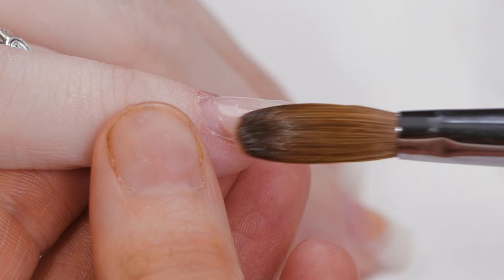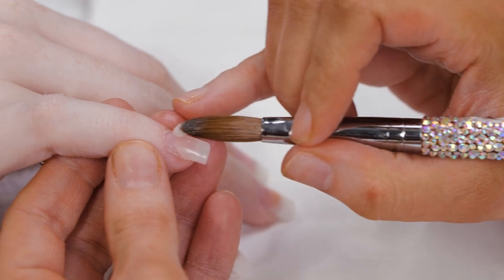Classic Square Acrylics With Gel Polish Tie-Dye Peacock Design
Hi Everyone!

In todays video Sarah shows you how to build the perfect square acrylic nail and then how to paint the most adorable peacock design. This is a design that is perfect for Spring and every skill level of nail artist could give this one a go.

Sarah builds out the acrylic base using our Soft Beige acrylic powder and then files them to perfect the shape with two of our ceramic e-file bits and a 240 grit file.

Sarah then uses four colours of gel polish to paint basic lines on the nail which she then drags a detailing brush through to create the tie-dye peacock tail. The peacock head is created with Serious Black, it's one very simple shape and some small details with Snow White to finish off the cute design.

Love Sarah and Naio
xxxx

Chapters:
Intro: 00:00
Acrylic Application: 00:42
Filing: 05:29
Peacock Painting: 07:58
Finished Product: 15:53